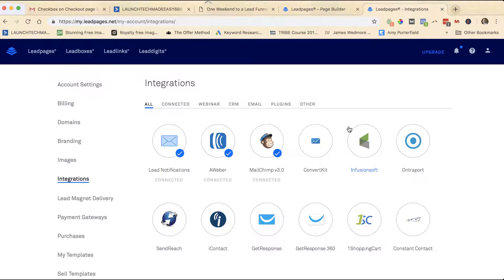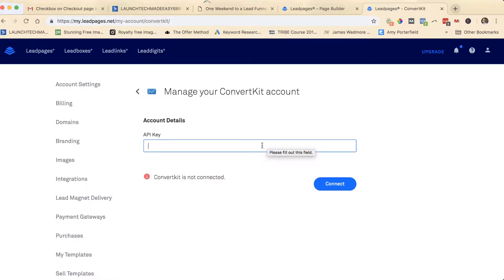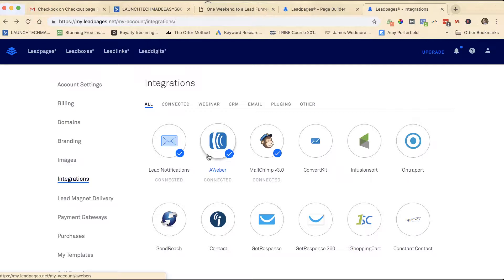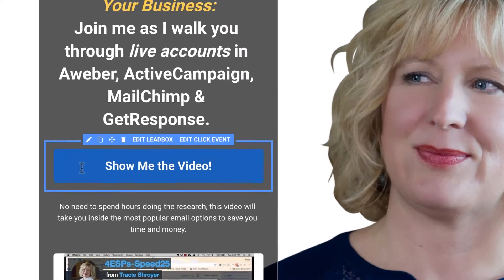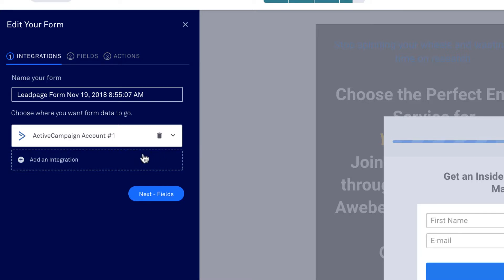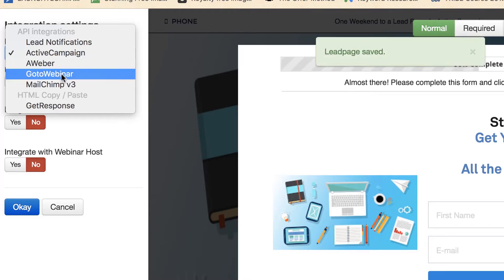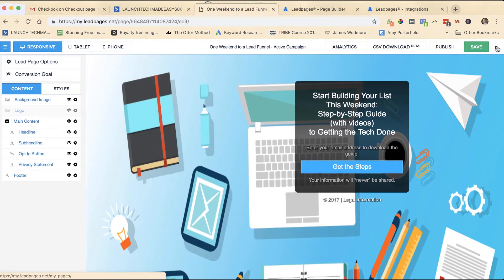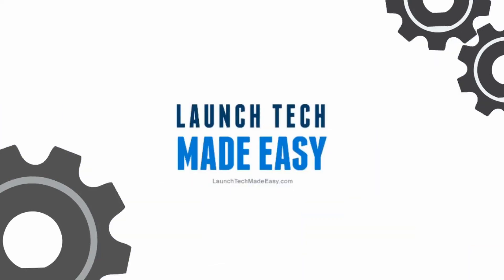How to Integrate Email with Leadpages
You've created an awesome landing page on Leadpages, but it won't save? You need to set up your Leadpages integration with your email service provider first. And depending on whether you are using the Leadpages standard or drag and drop builders, the integration locations will be different.

The trick is, there are actually two different places to set up an integration. One is in integrations, one is in the opt in form itself. The first is only set up once. The other integration has to be done for every landing page or leadbox that you create. After all, your landing page and opt in form need to add people to the right list on your email service provider, right? It’s all taken care of with integrations. It’s not hard, it just takes knowing where to set the integrations up.

Sound confusing, no worries because i this week's tech tip, Tracie will walk you through the whole process. She will show you how to set up all of the necessary integrations in Leadpages and what to do if you can't find the right form to integrate.

Tech Tips come out weekly. Pop in your question below and maybe it will be included in a future Tech Tip!